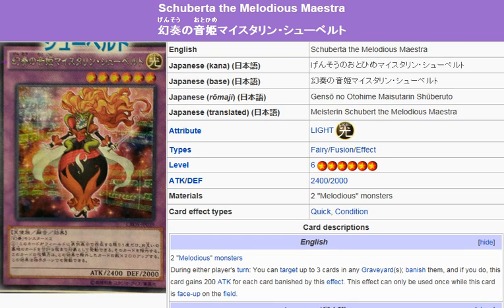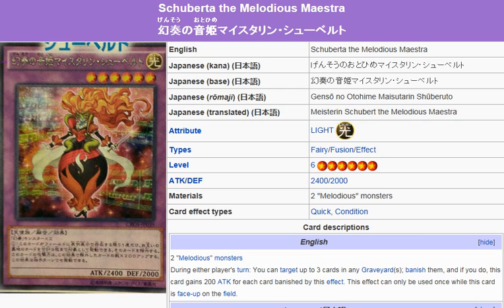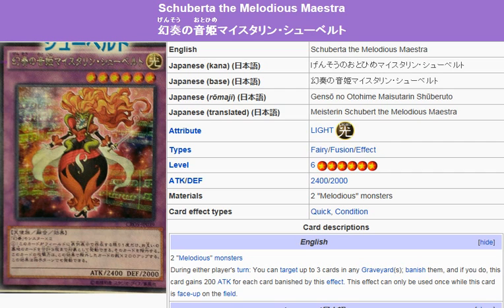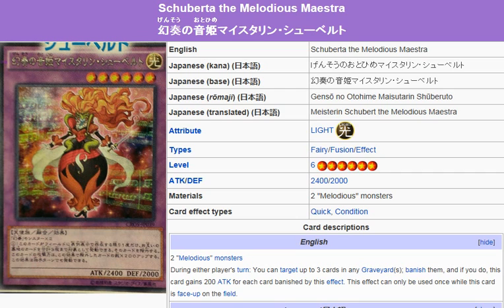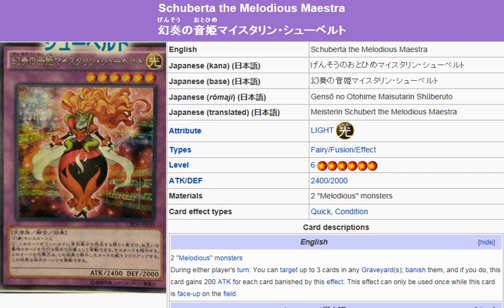YuGiOh101: Card Review: Schuberta the Melodious Maestra